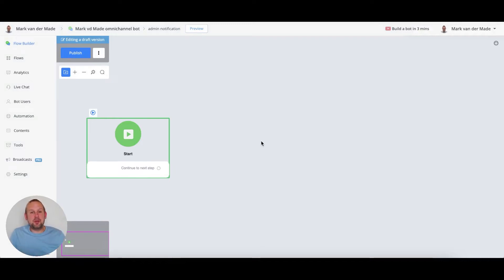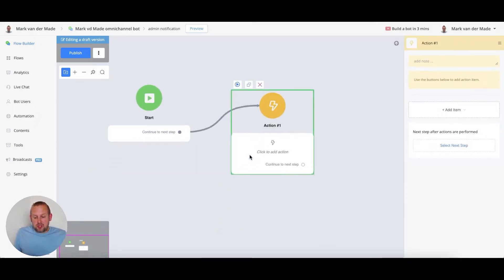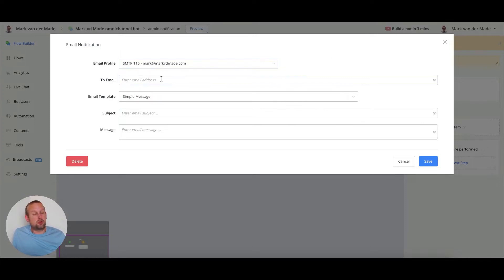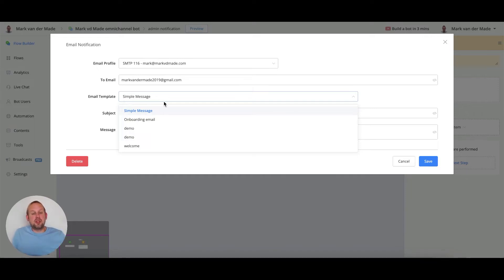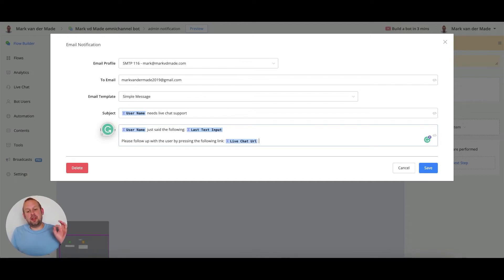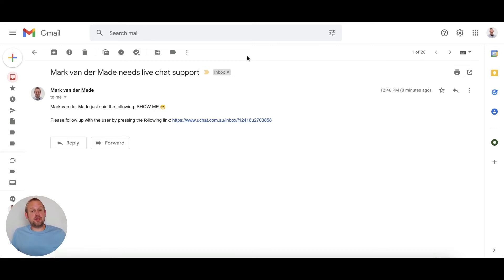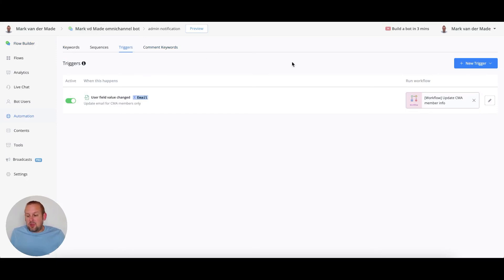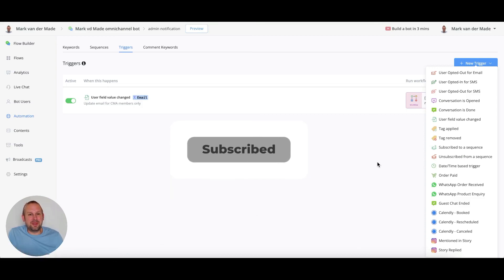How to create your own notification system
Today's video will show you how to create notifications and set up triggers to automate the sending on complete auto-pilot